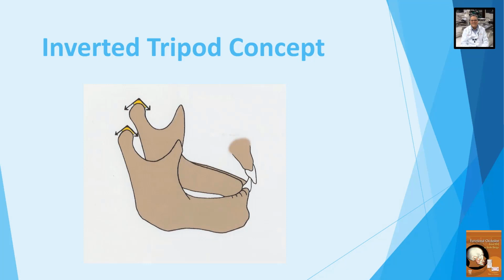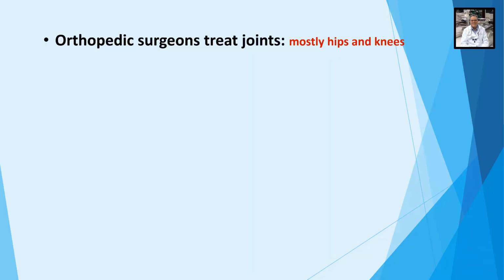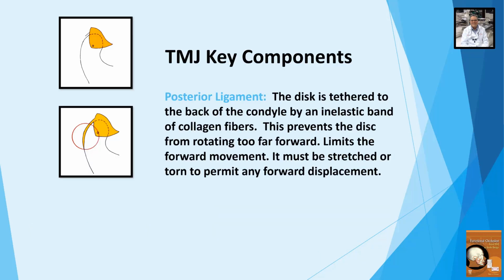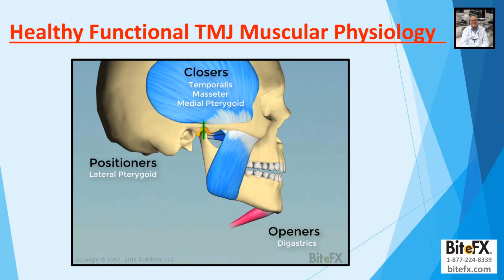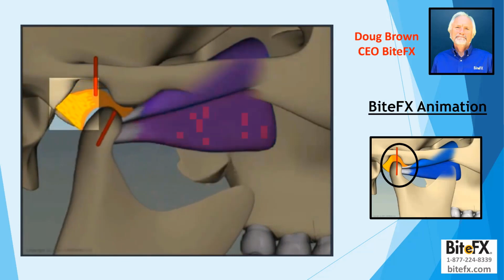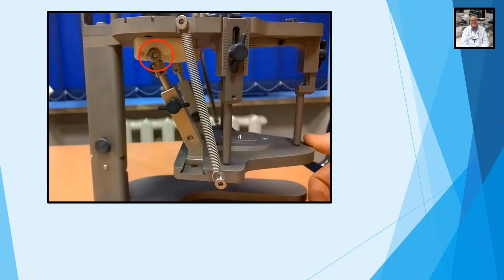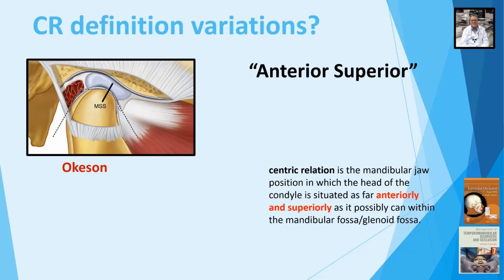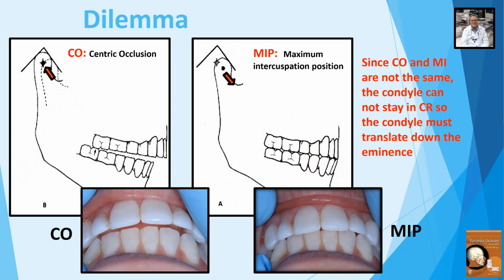Functional Occlusion and Advanced Restorative Concepts for Dental Students Lecture 2